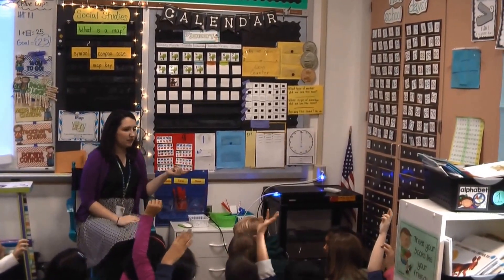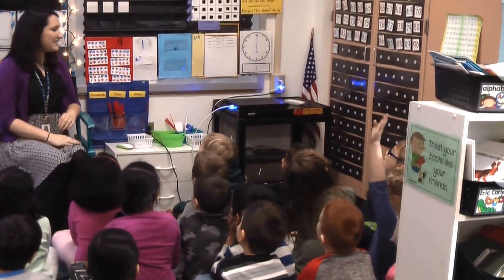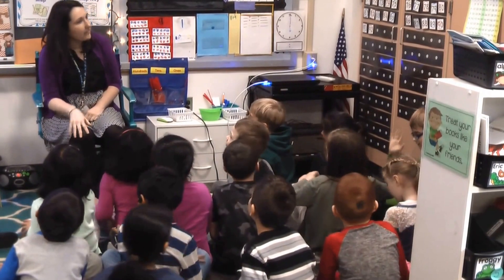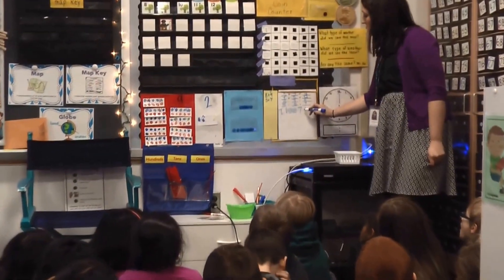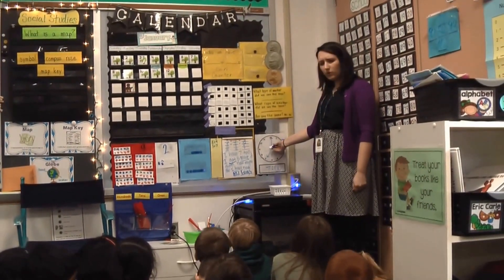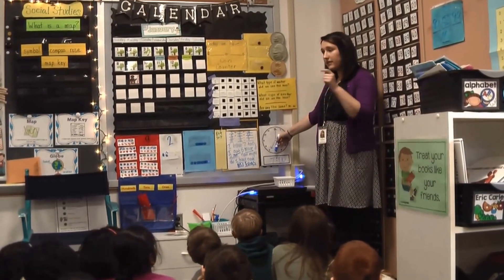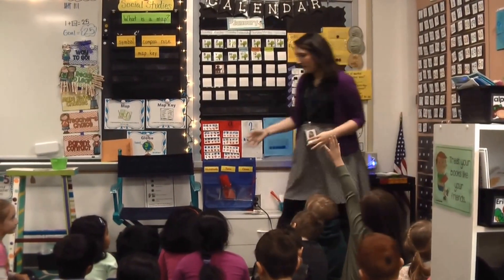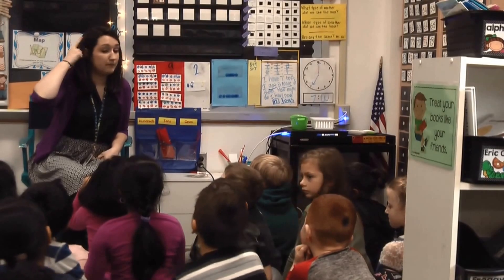1st Grade Calendar Math ~ CAIU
This video shows a 1st grade calendar math routine from the CAIU (PA) region.